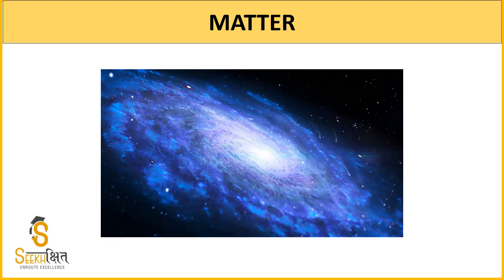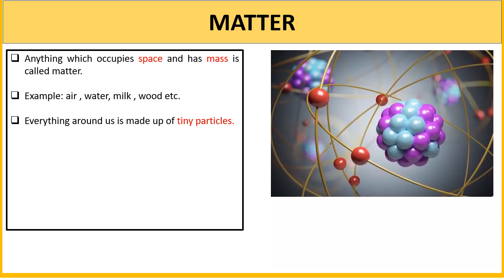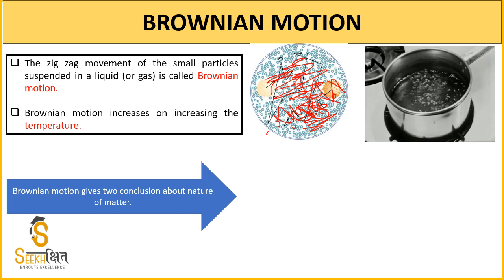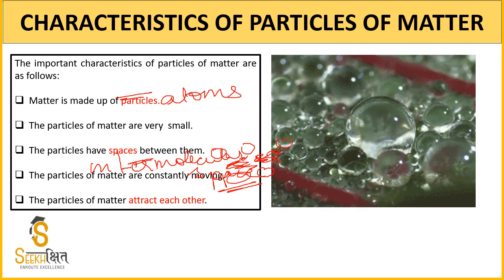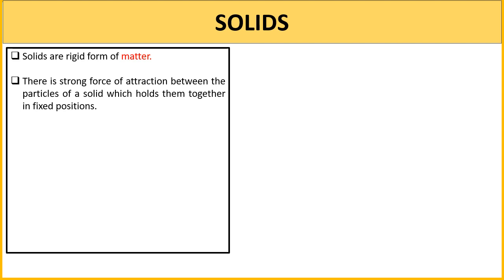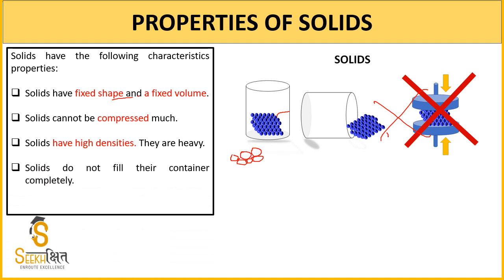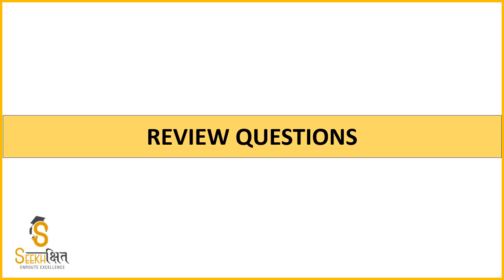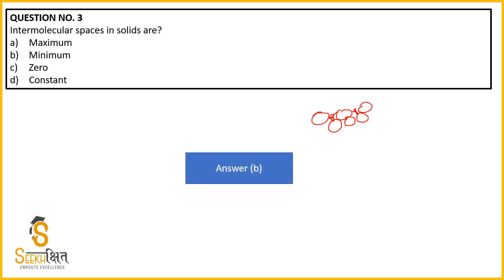Matter - Part 1 | Class 1 | General Sciences | UPSC EPFO 2020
In this Lecture some important concepts related to Matter will be covered.You will get a free PDF of the lecture.

EPFO TOTAL PACKAGE MCQs - LABOUR LAW + GAP + EPFO 2017 PAPER+ General Science+ Social security